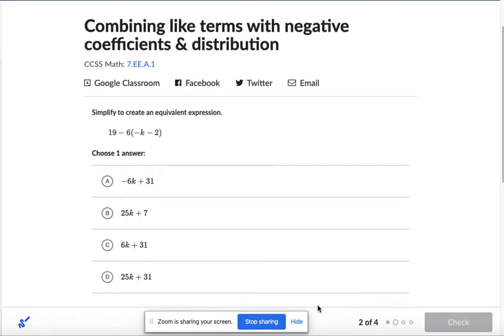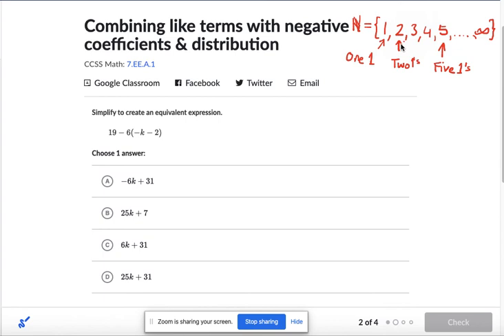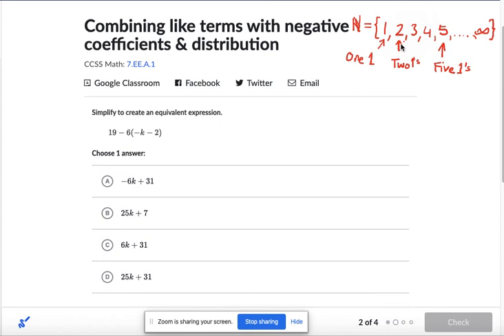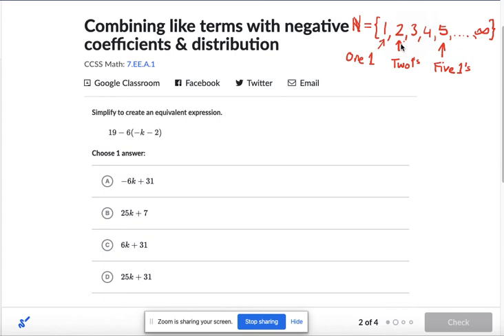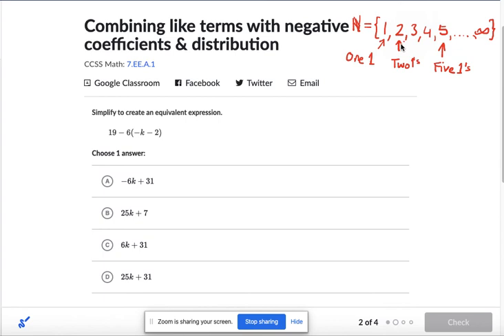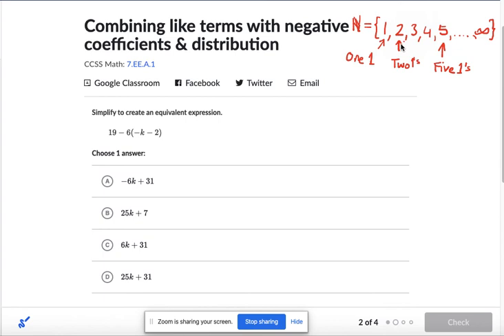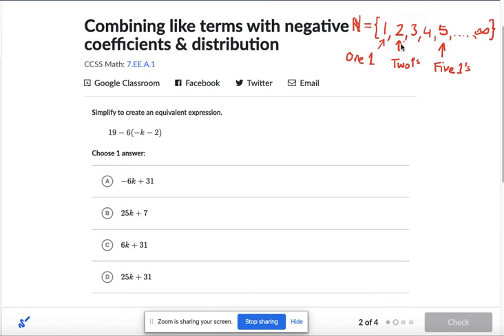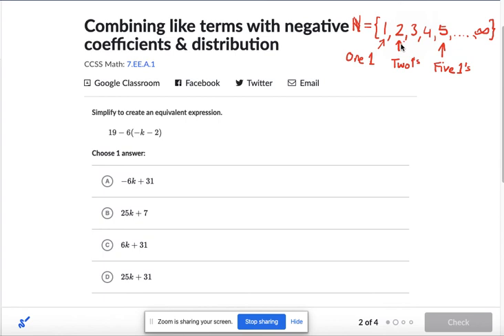Combining Like Terms with Negative Coefficients and Distribution